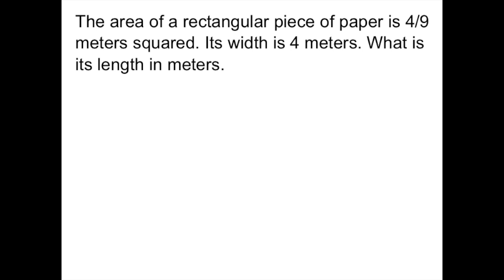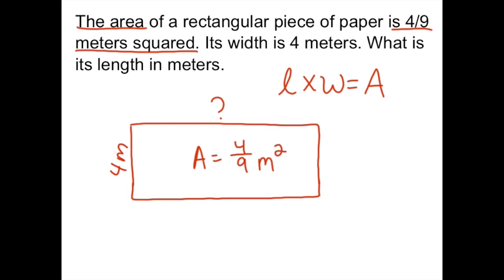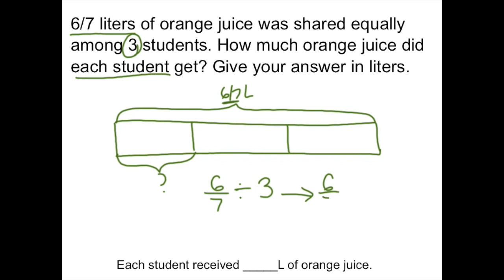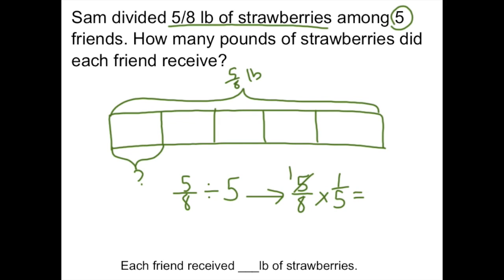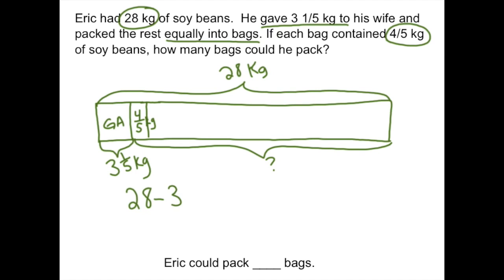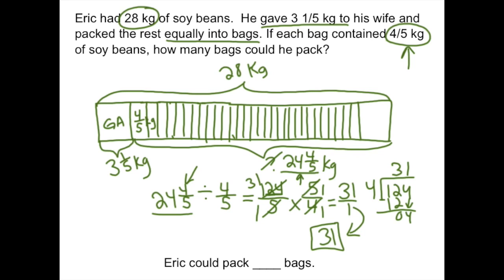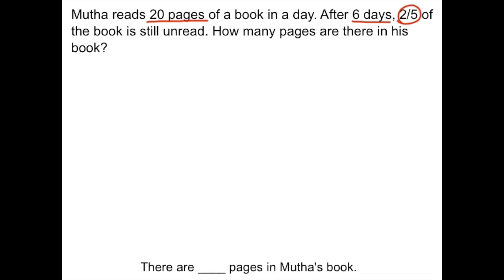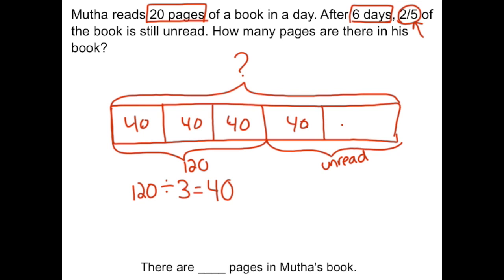Unit 4 Fraction Word Problems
This video is about Unit 4 Fraction Word Problems